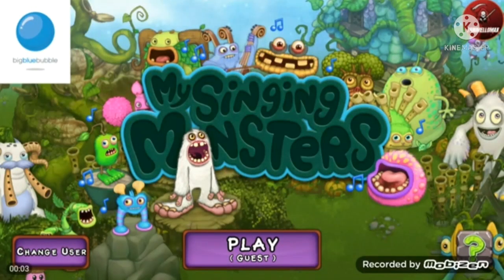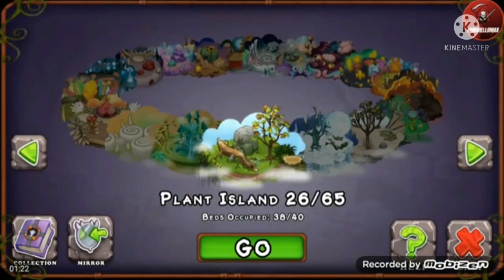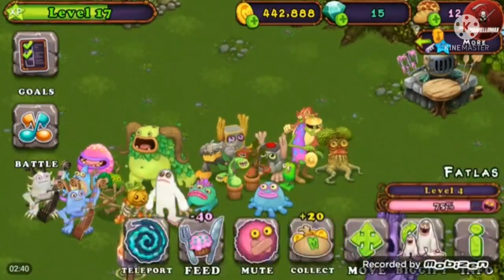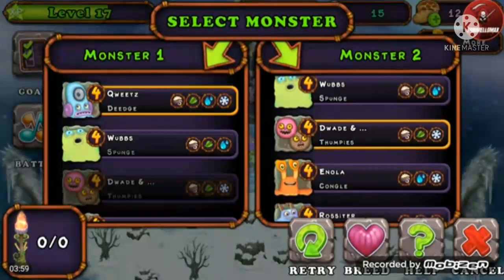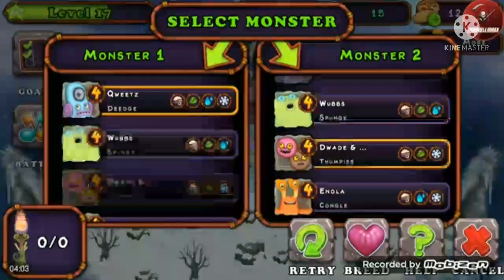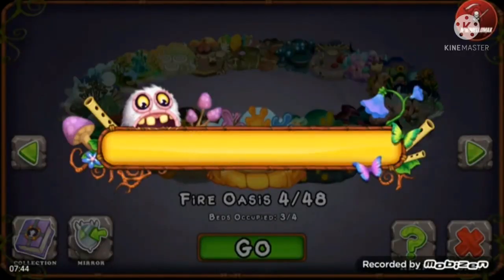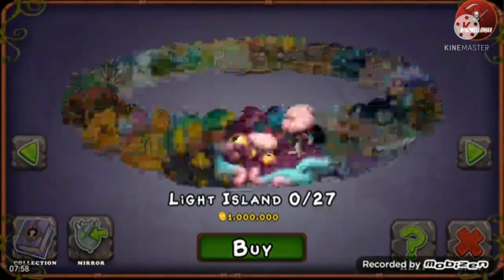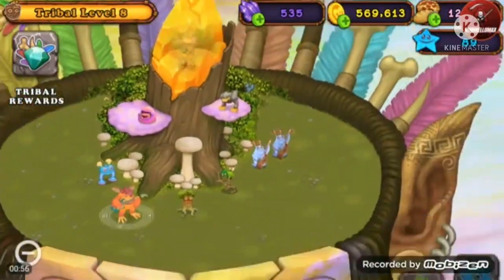Monster Monday #1 | My Singing Monsters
Hi see you reading my bio , I hope your having a good day and don't forget to like and subscribe for more epic content My friend code for this game: 95428884JG My music channel: My Tik Tok: My Instagram: My Twitter My Discord server: My Twitch: